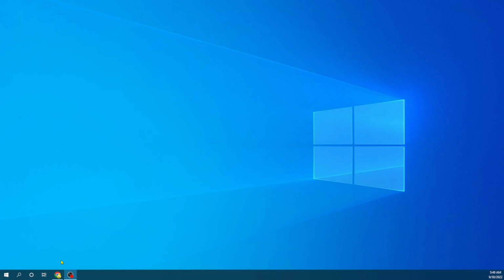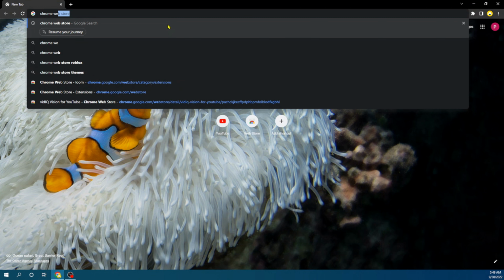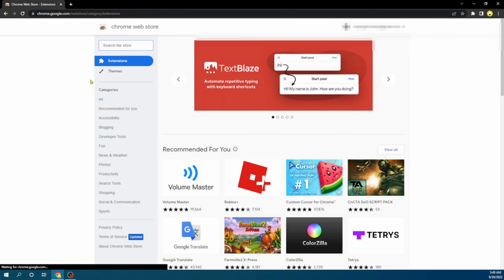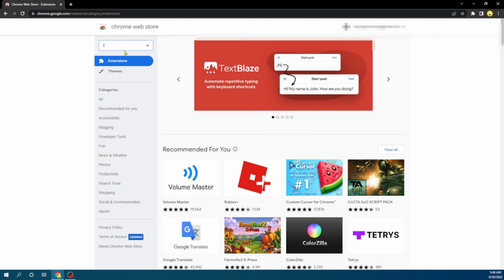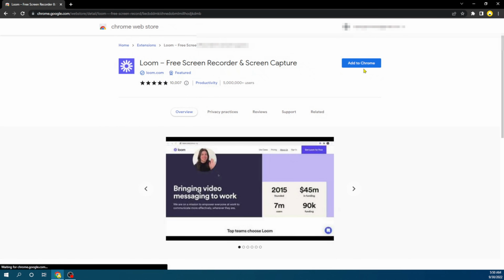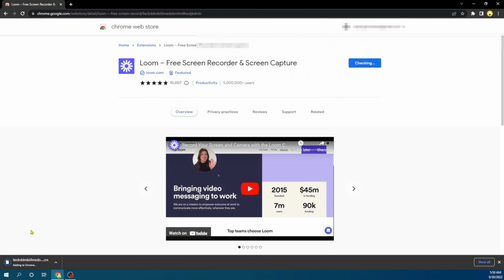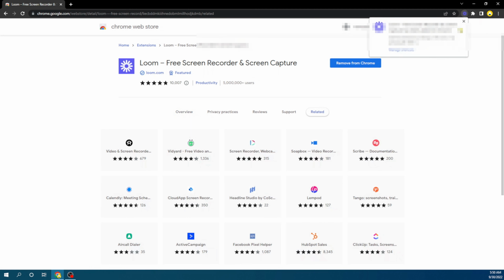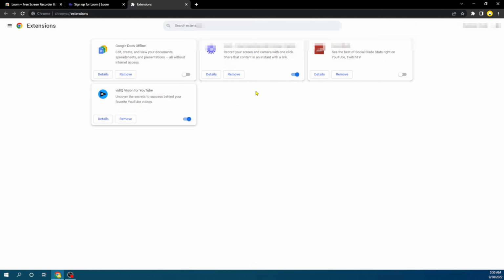How to add extension in chrome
Learn How to Install Extension on Google Chrome. It is simple process to add extension on Google Chrome, follow this video.
In this video tutorial, I show you how to Install Google Chrome Extensions. Google Chrome Extensions are "Mini Applications" used to enhance your browsing experience within the Google Chrome Browser.

Timestamps:
0:00 Intro
0:27 How to Install Extension on Google Chrome